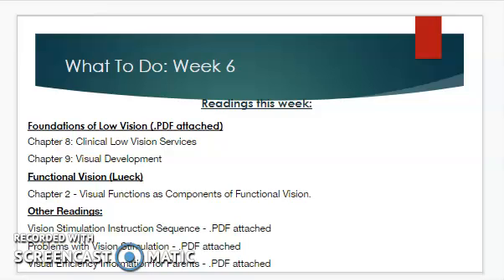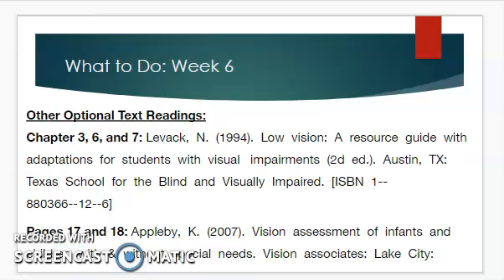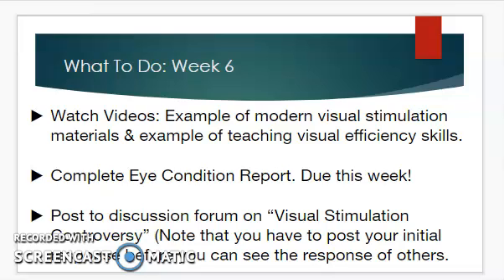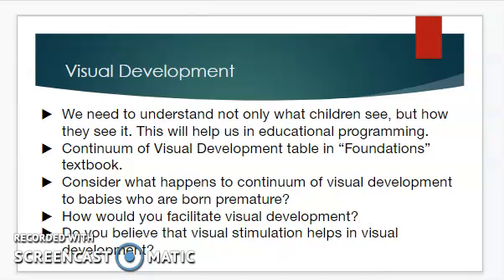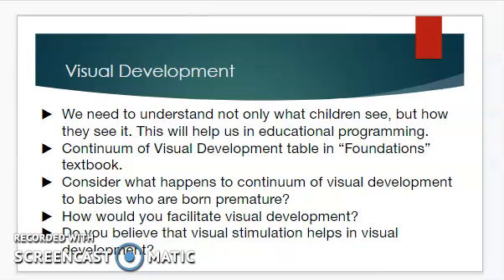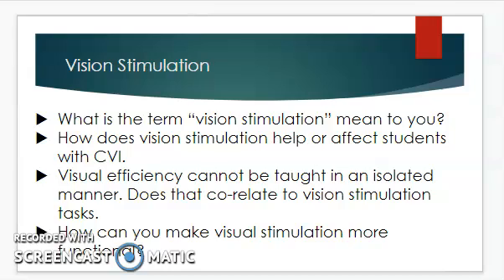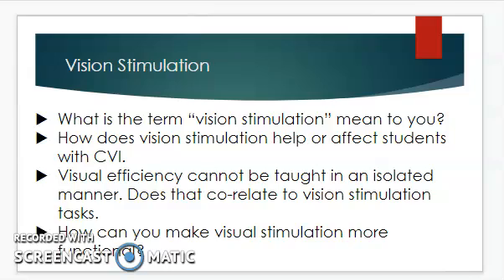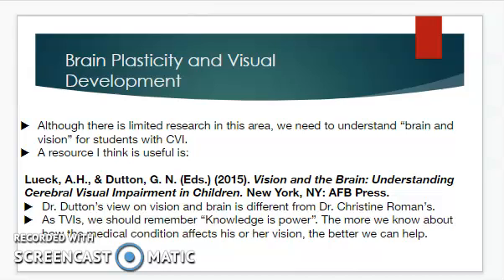Week 6 Fall 2020